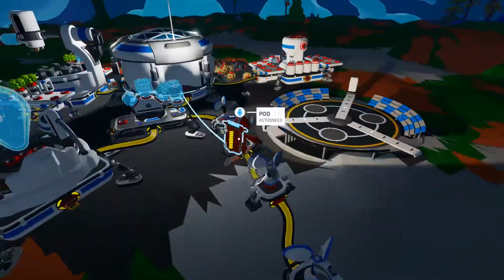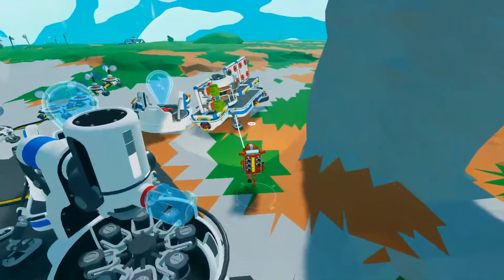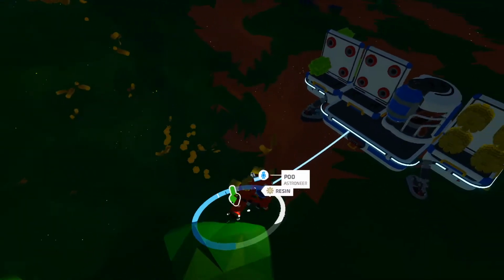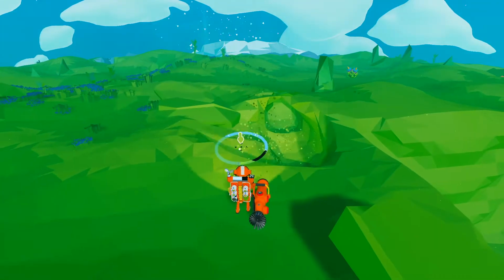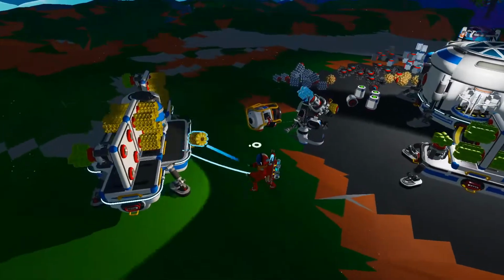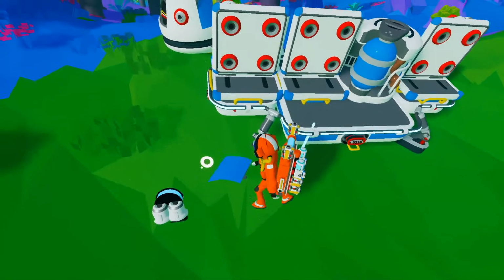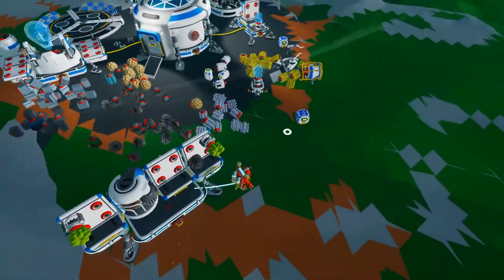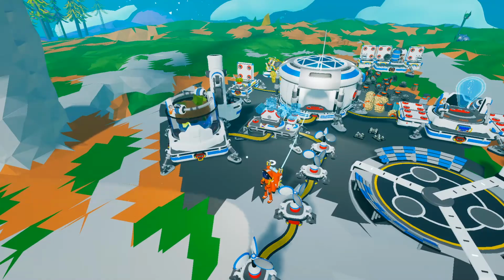Astroneer Playthrough Ep 2 - Powering Your Base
Hi there folks. Ducky Obrien here and this is a new play through series on Astroneer.  Shoutout to penguin 57 halo.

I had a technical issue with OBS where I lost a rather large chunk of the episode so I recorded more! Today we start off by figuring out how to power a new base. Here are my recommendations:

1. Start off by using Small Generators (made from one Compound on your Backpack).
2. Place Small Generators on a platform and fill the rest of the slots with Organic or Organic on Medium Storage Trays.
3. The Organic will autoload onto active Small Generators so you don't have to constantly refuel them.
4. Unlock the Large Platform B as early as possible. This is the best platform to start out with.
5. Unlock Small Wind Turbines to help power your base.
6. Aim for Small Solar Cells (made from one Copper, found on mountains).

Hope you enjoy! Please let me know if you like this sort of video or would prefer a shorter highlight reel of sorts!

Thank you so much for dropping by, I appreciate it!